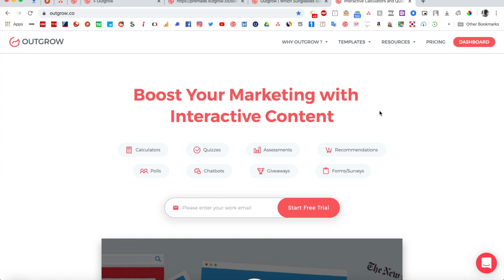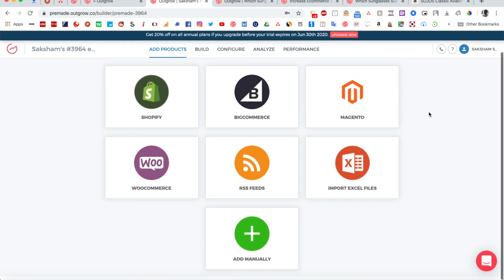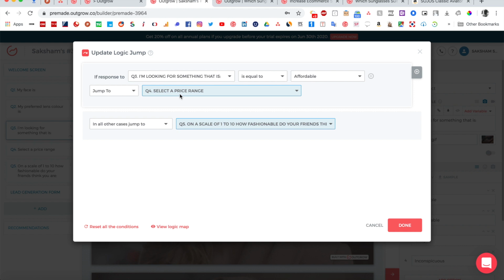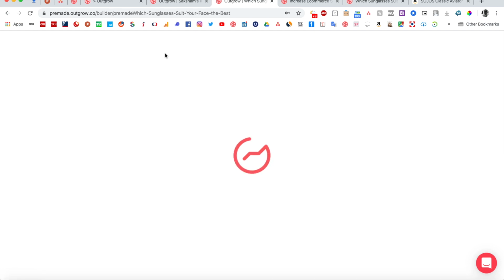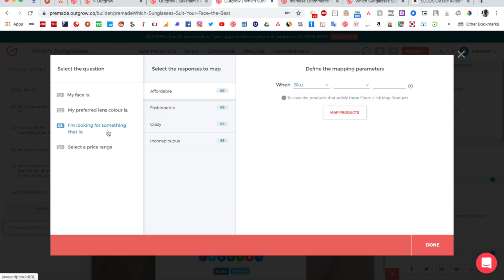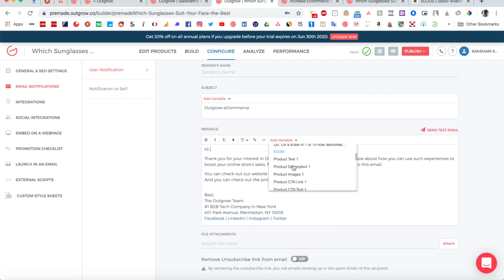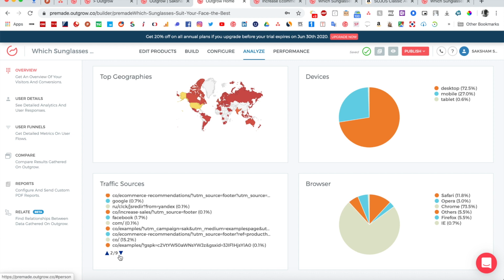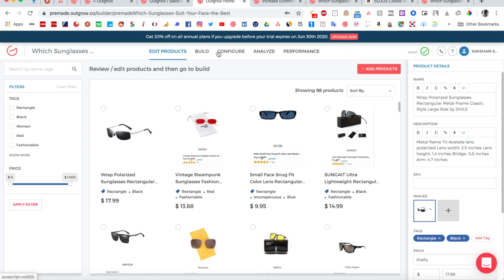How to make an eCommerce Recommendation, eStore Widget, eShop Applet [No Code Required]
Make exciting interactive content widgets and applets for boosting your eShop, eStore, eCommerce, online sales with Outgrow. Do this without the need for developers or coders. Choose from over 1000+ templates and embed and publish them on your online store. This is one of the top ways to boost your online sales.

Happy creating!